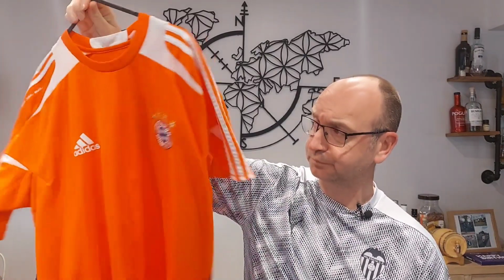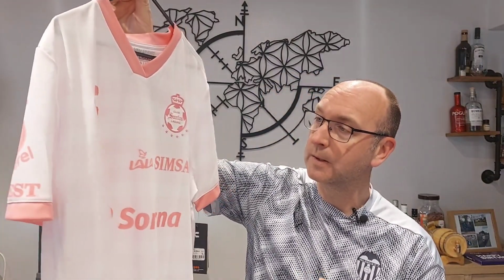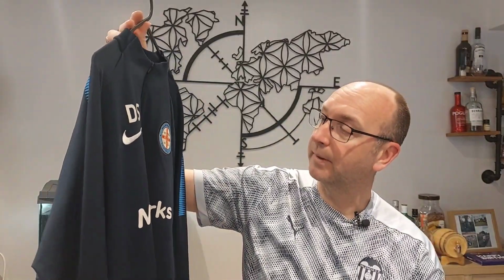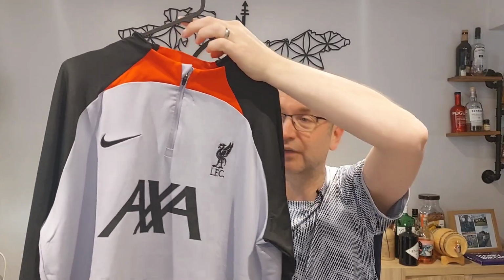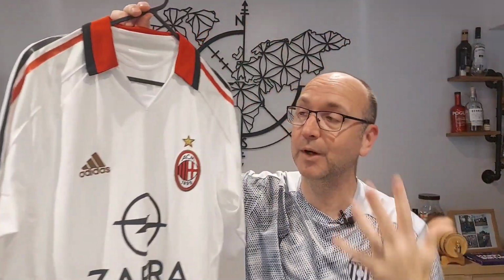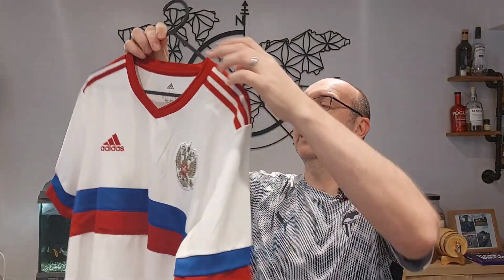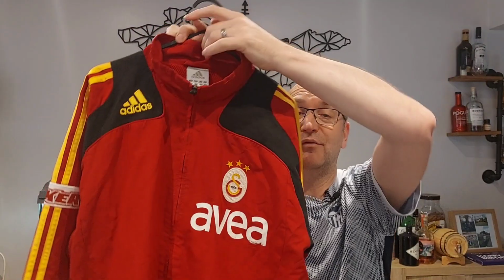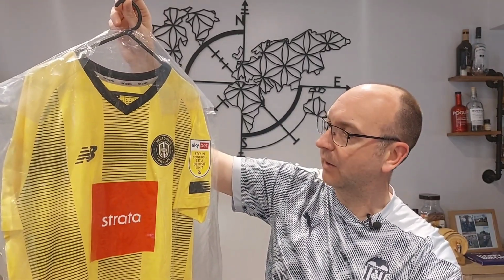What FOOTBALL SHIRTS I purchased in May 2023!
This episode features my football shirt additions from May 2023, and there have been some nice additions.

SAVE MONEY WITH OUR PARTNERS AND SUPPORT OUR FUNDRAISING [10% SAVINGS]